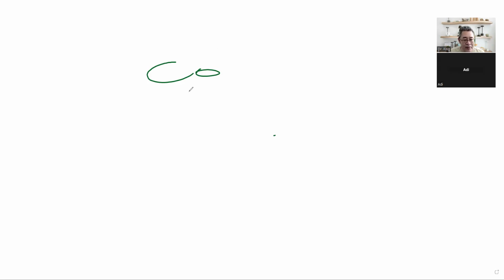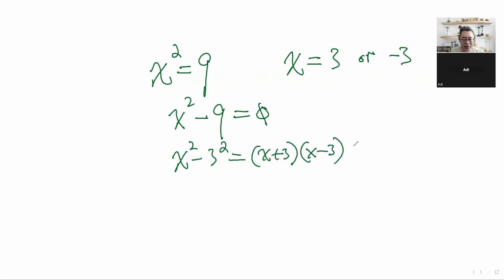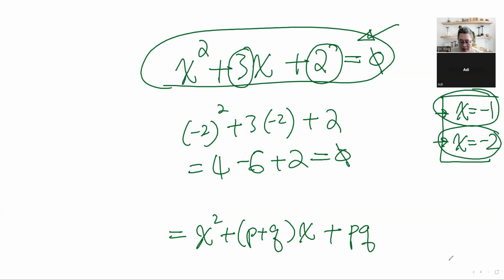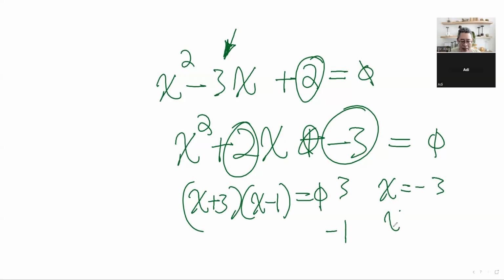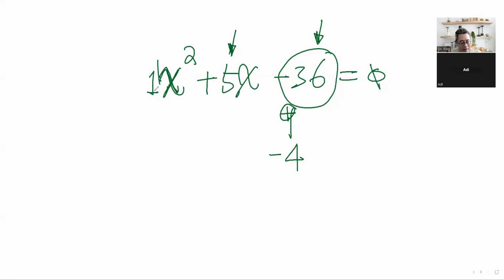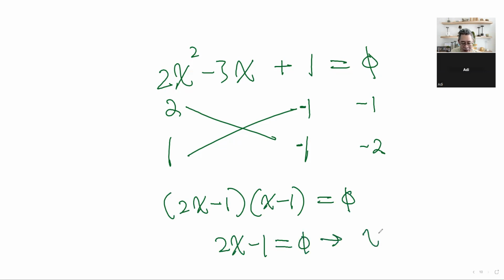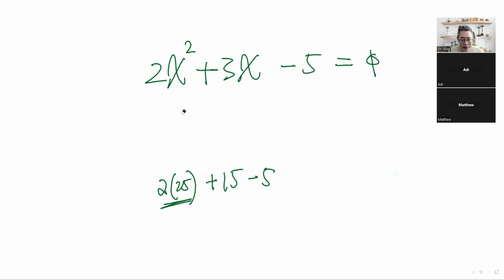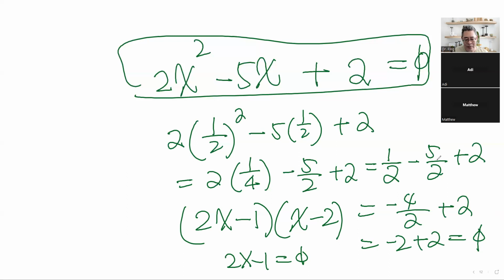L2-6: Solving quadratic equations by factoring